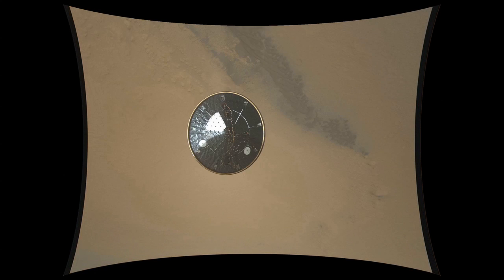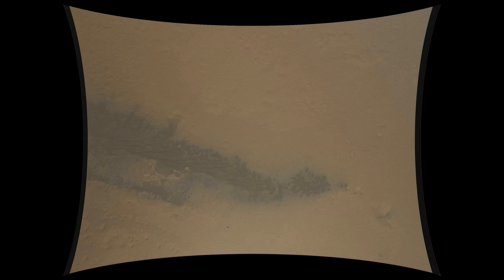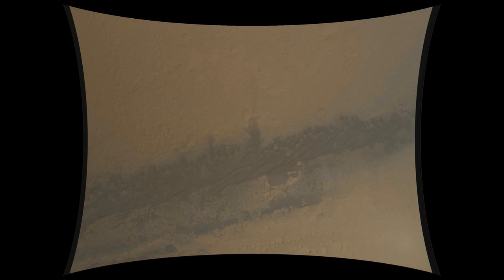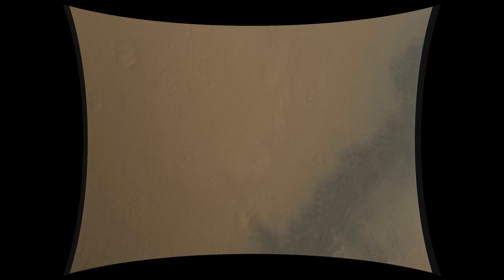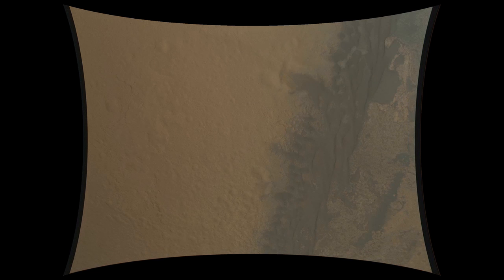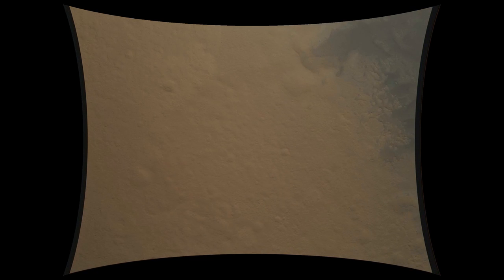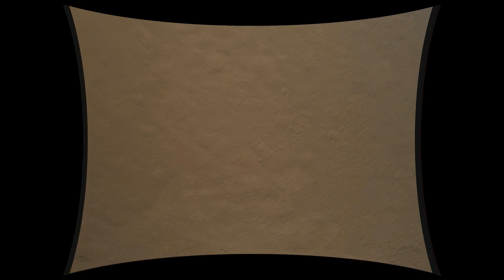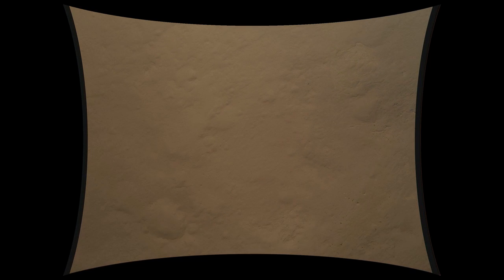Curiosity's Landing in High-Resolution | NASA JPL MSL Rover Space Science Hd Video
- the details of Curiosity's landing in high-definition. Please rate and comment, thanks!